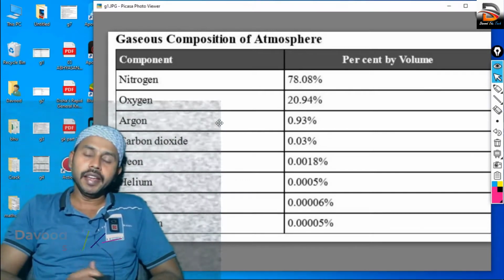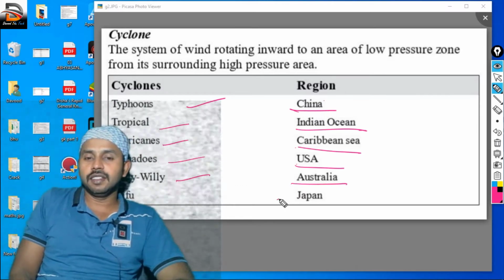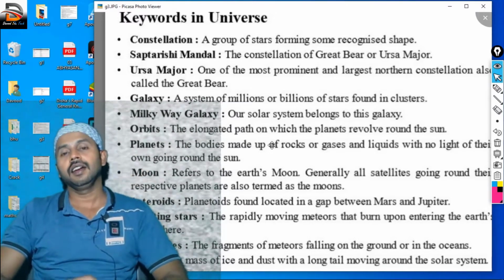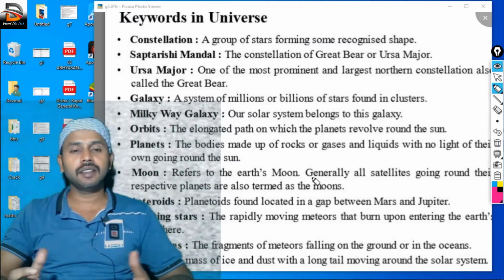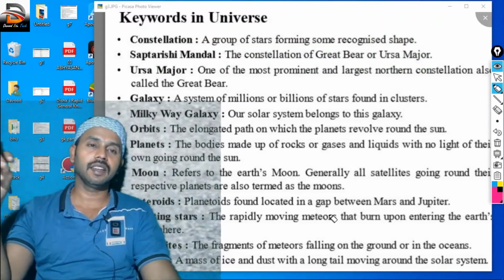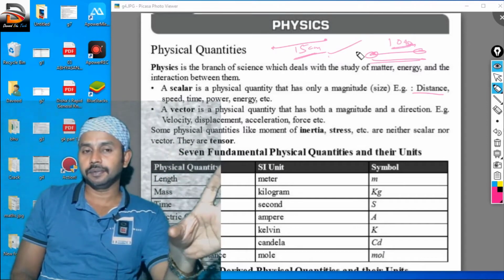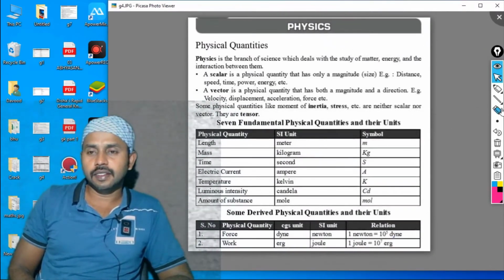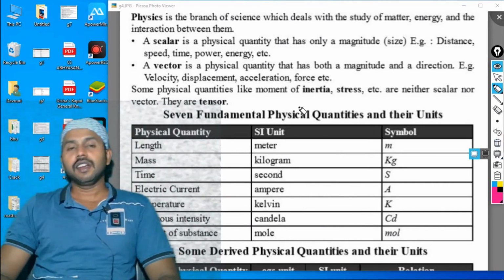Gk | General Knowledge | Part 2 | By DavoodEduTech | In English | Most important bits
Useful for All Competitive Exams And All India Entrance Exams

In this group all pdf test papers ans keys available